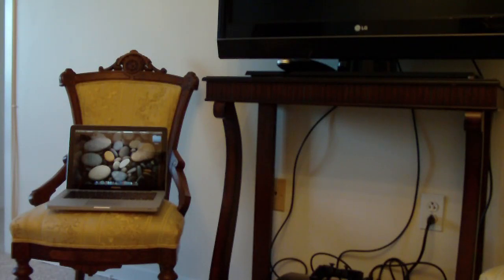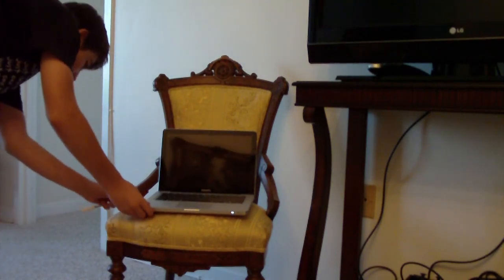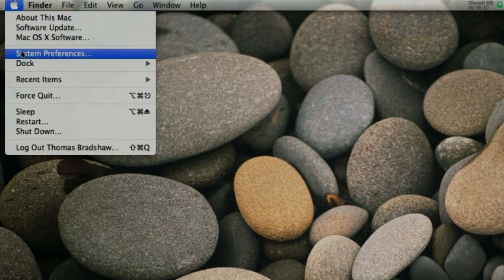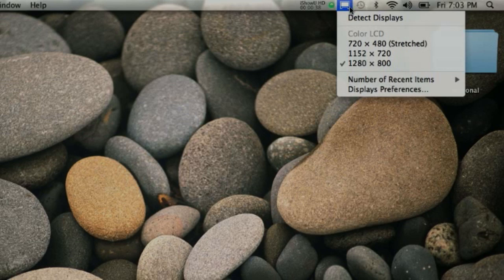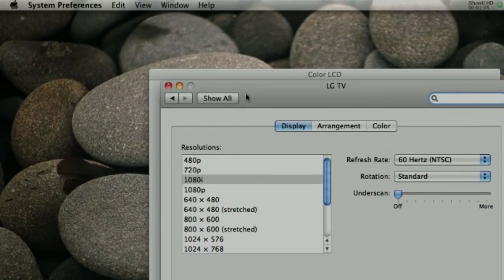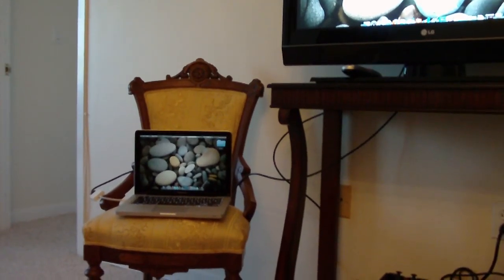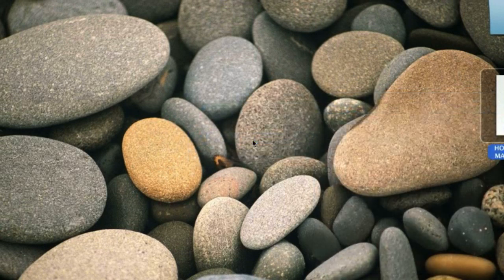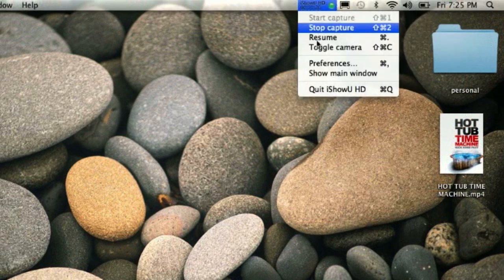connecting my mac to TV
This a a video on how to connect a macbook pro to a TV and I will explain how to in the video and if I do not make my self clear then you can comment and I will assist you with you Q's and how to do stuff, please sub and have a nice day